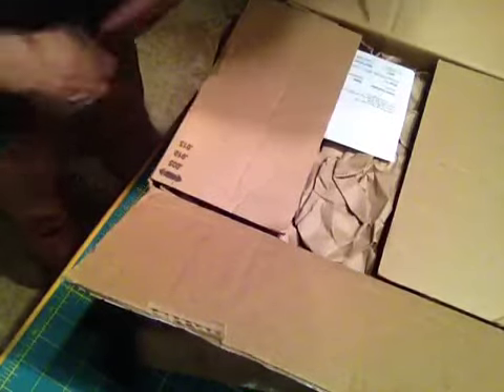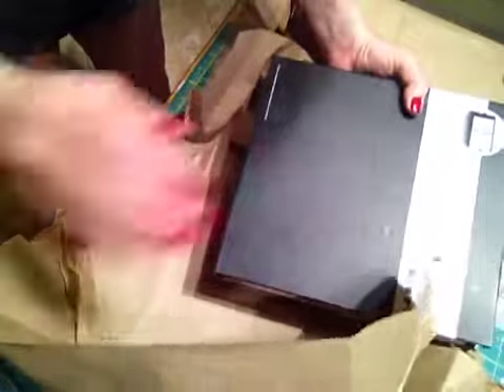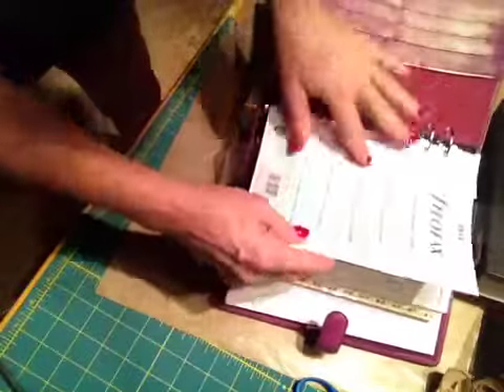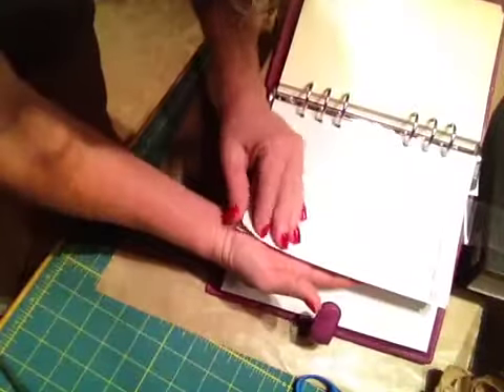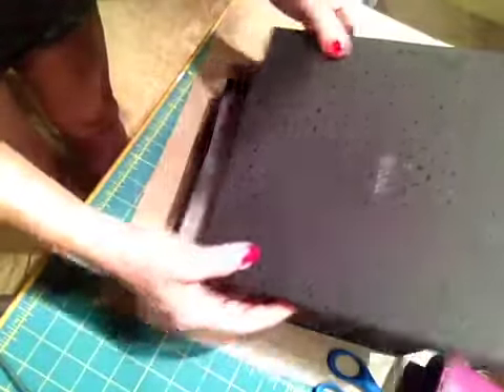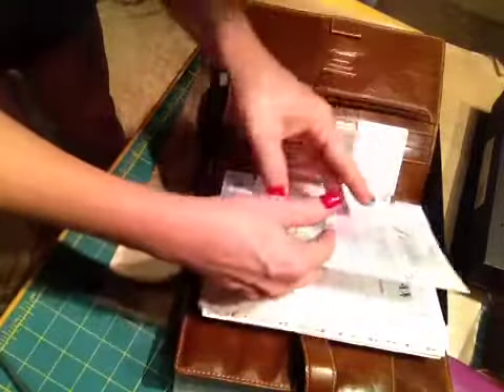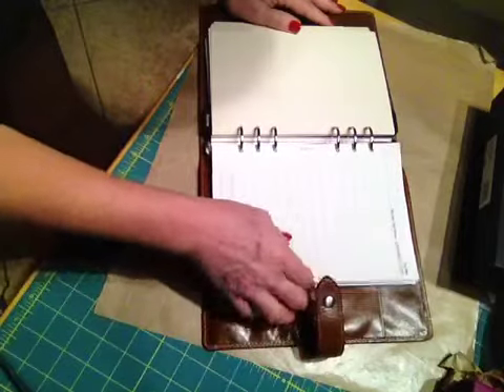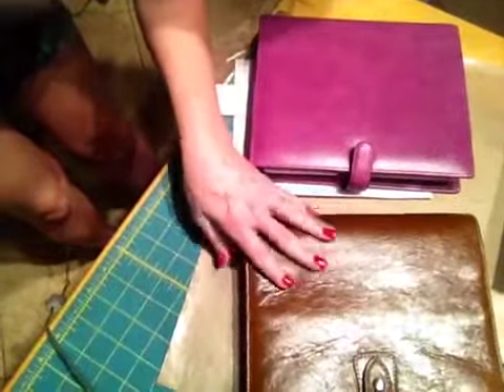Two New Filofaxes! Filofax unboxing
I have two new beauties to share!
I got a scrumptious a5 malden in ochre and a5 finsbury in rasberry - I just wanted to share the grand unboxing!  they are everything people rave about and more!  The folks at Pen boutique were awesome to work with...leave me a message as to which one I should start with and why!

This is the link to Pen Boutique ...Check out this great on line store to find a gorgeous Filofax of your very own or add to your collection: